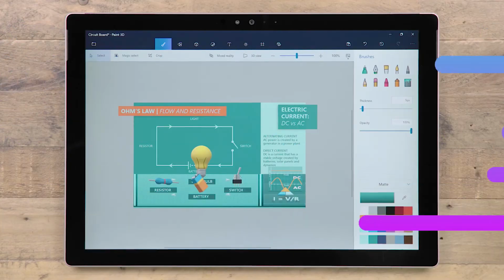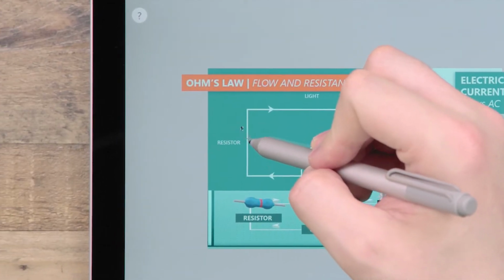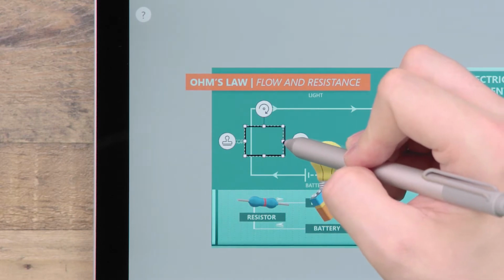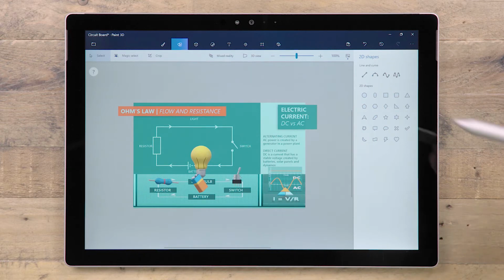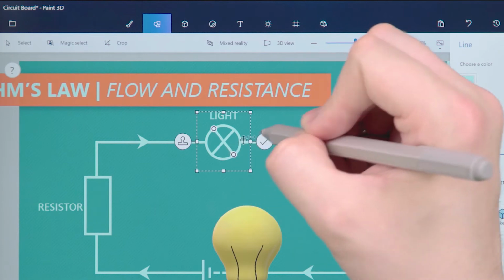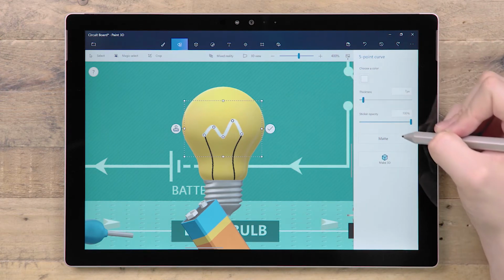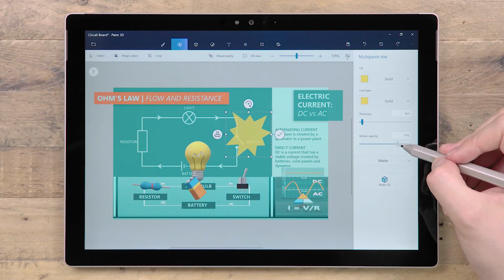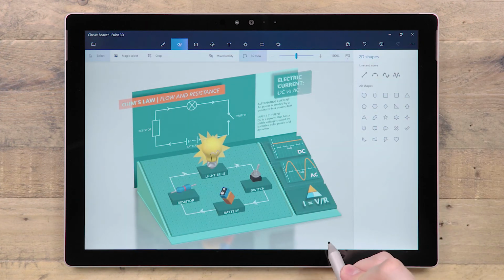A Guide to Using 2D Shapes in Paint 3D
Learn about the useful and customizable 2D Shapes in Paint 3D.